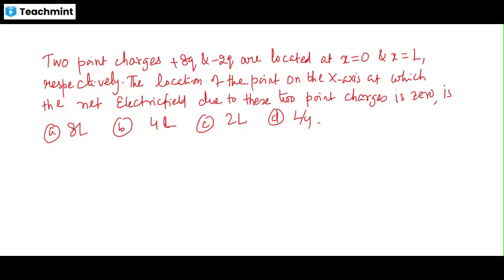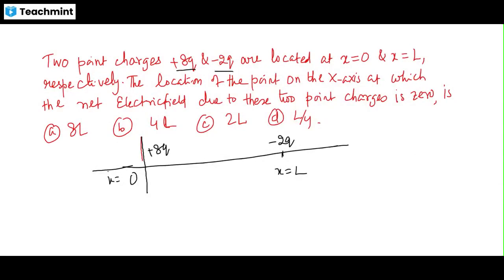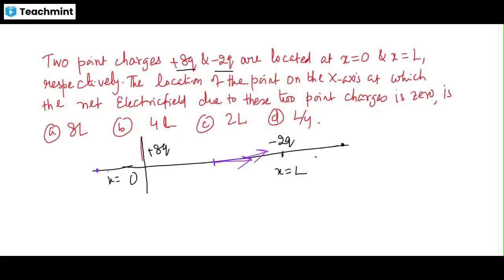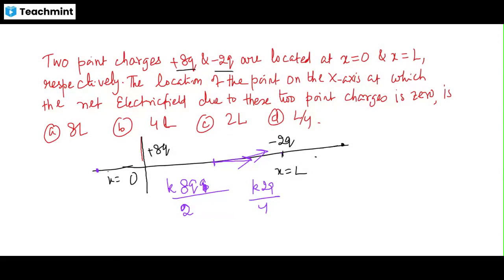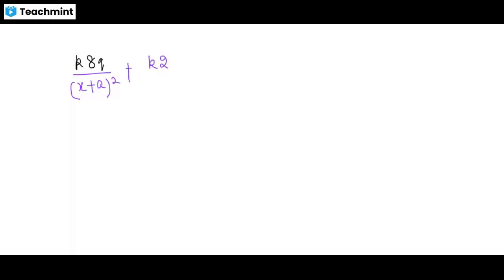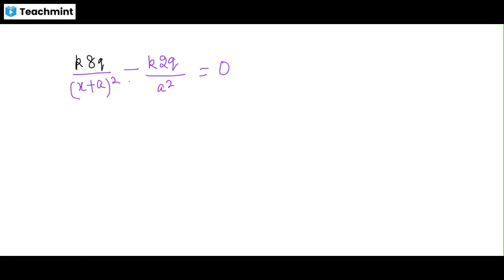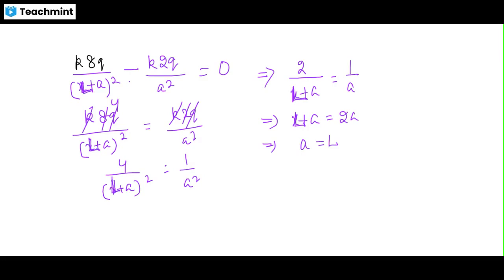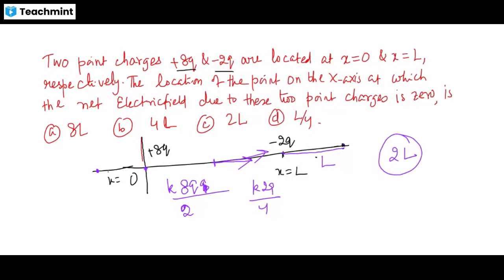important questions of term -1